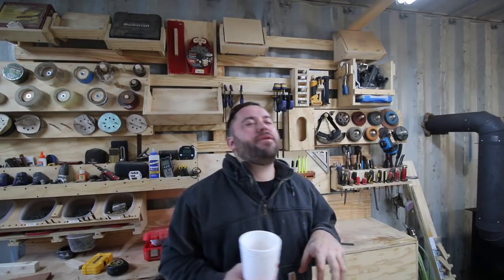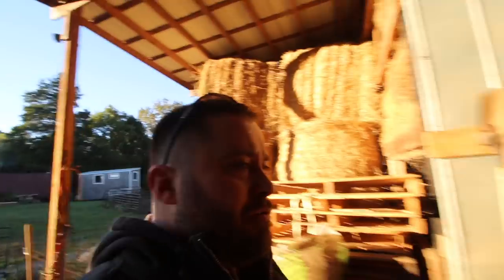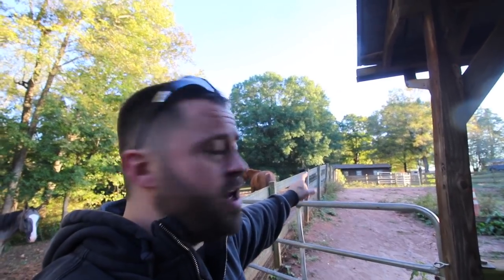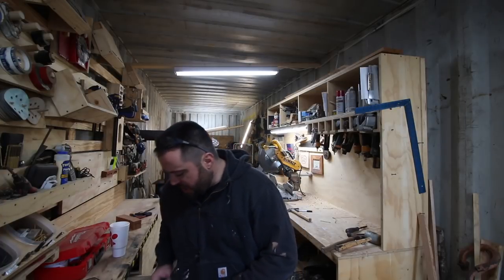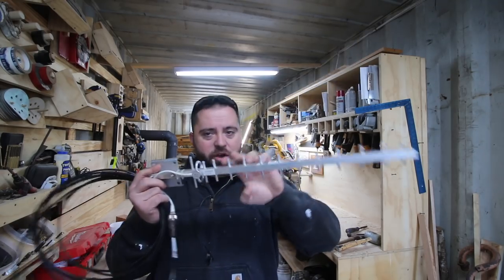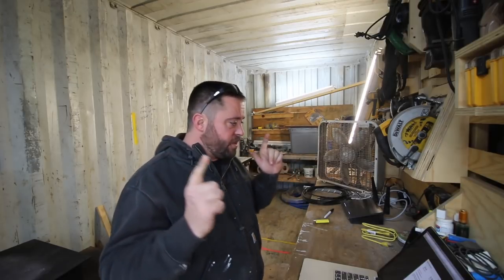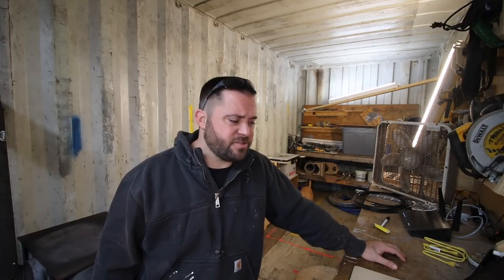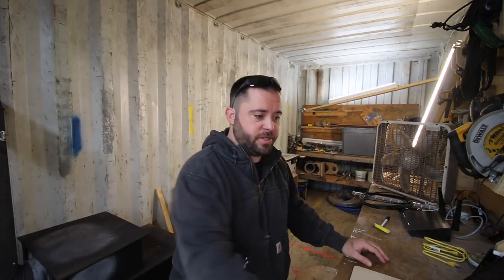Internet in a Tiny house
The Wifi receiver and antenna. $300: This worked for me.

The directional antenna: didn't use this